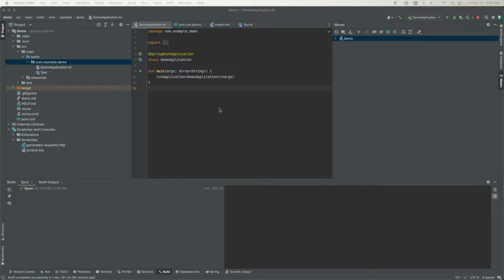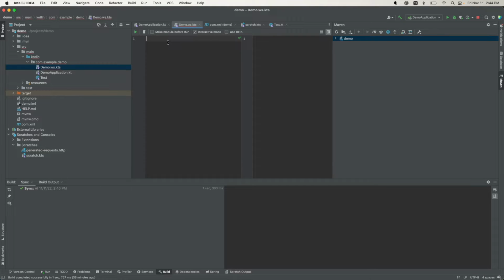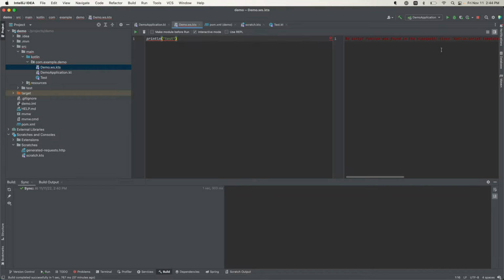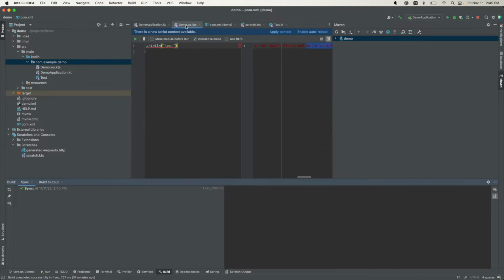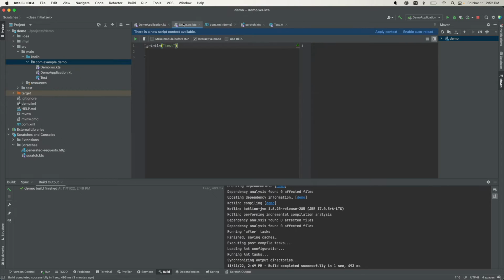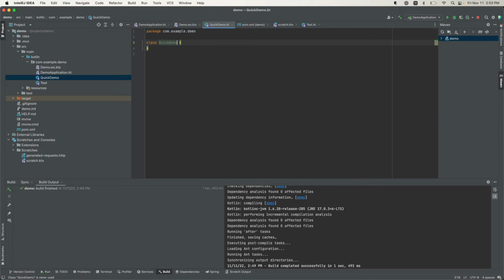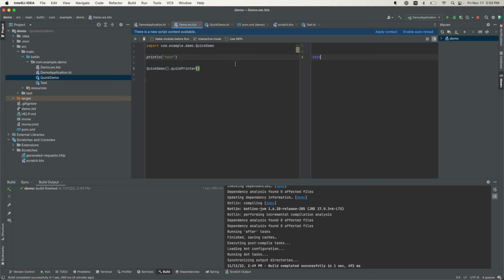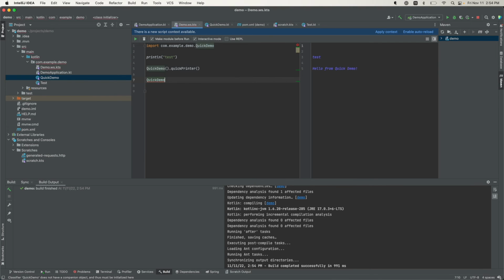IntelliJ IDEA Kotlin Worksheets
How to use Intellij IDEA Kotlin Worksheets to run Kotlin Code snippets on the fly